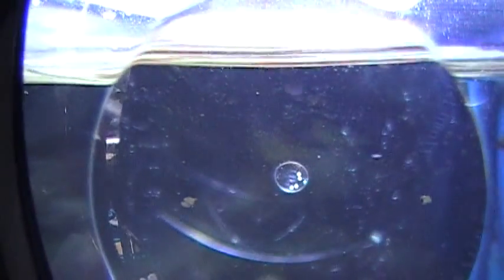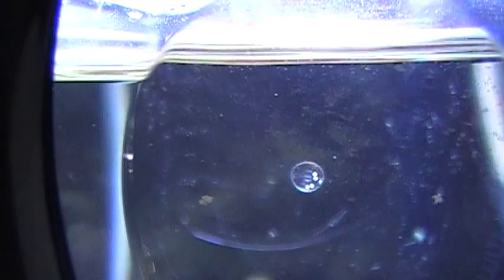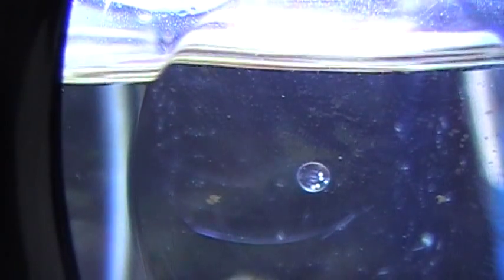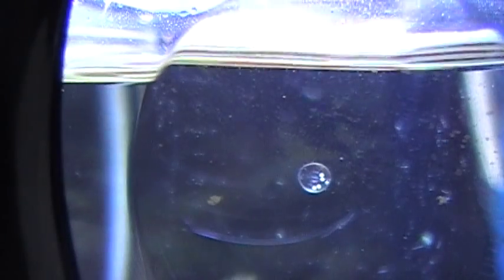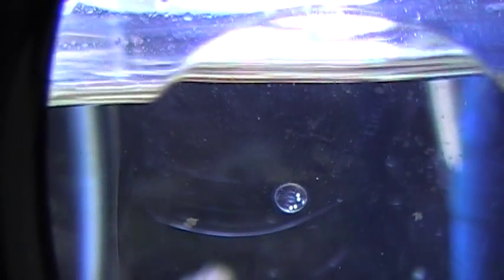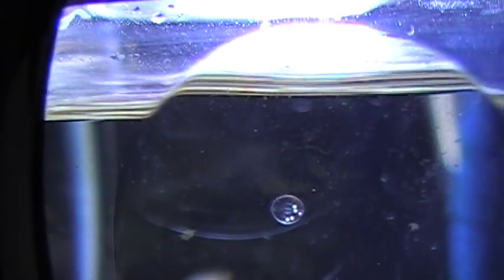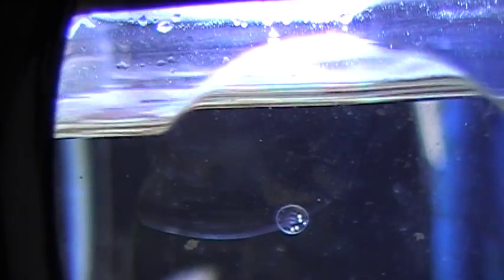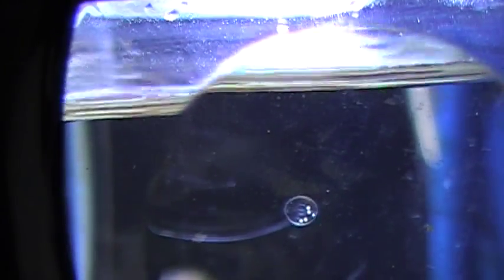Nano Lagoon (16b): Super Snail Eggs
Only six weeks in from starting the Nano Lagoon reef tank we are already seeing invertebrate reproductive activity.

On Day 44 of the Nano Lagoon Series we count numerous egg cases laid on the sides and back panel of the tank by Strombus Grazers.  These eggs will develop into tiny snails that hatch out of the egg cases.  They will immediately crawl away and begin beneficial algal grazing activities.